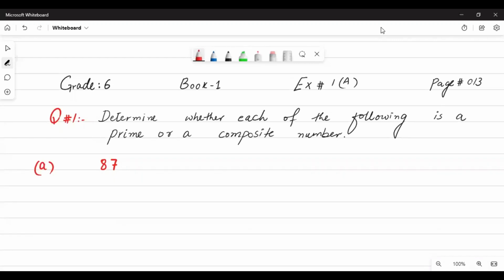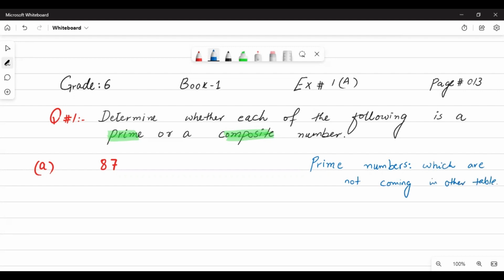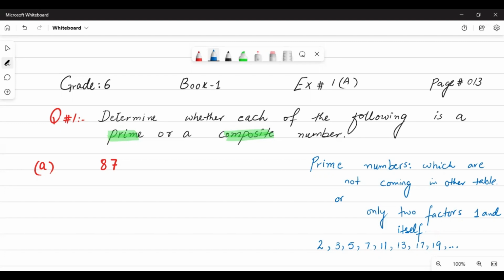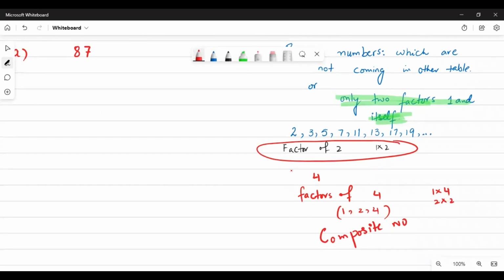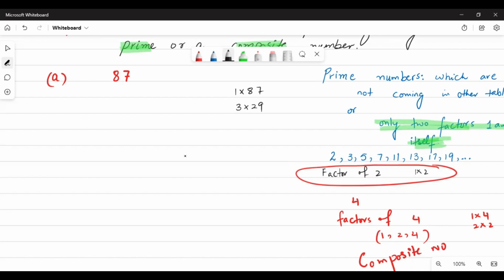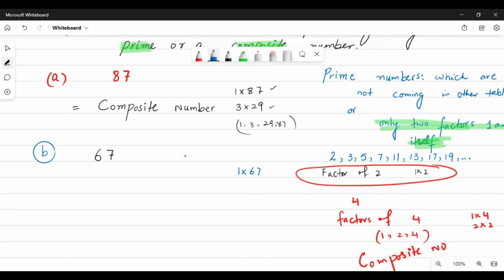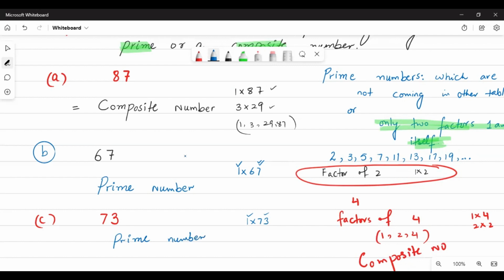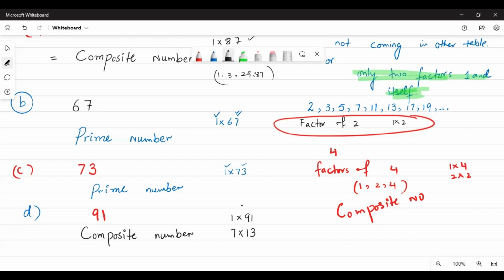Exploring Prime and Composite Numbers | Grade 6 | IGCSE Book D1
Chapter 1: Introduction to Prime and Composite Numbers

Introduction:
Welcome to our educational channel! In this video, we will dive into the fascinating world of prime and composite numbers. Join us as we embark on a thrilling journey to uncover the secrets behind these special types of numbers. Whether you're a curious student or a passionate educator, this video is perfect for anyone in Grade 6 looking to enhance their mathematical knowledge.

We hope this video has enriched your knowledge and fostered a love for numbers.